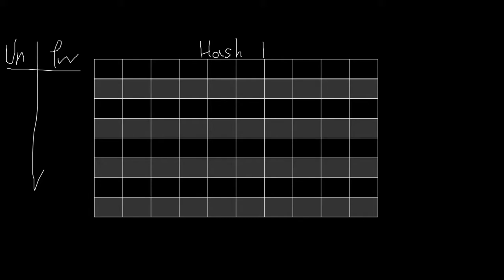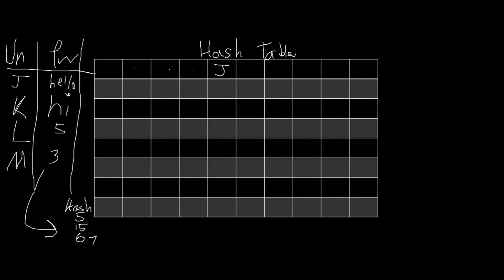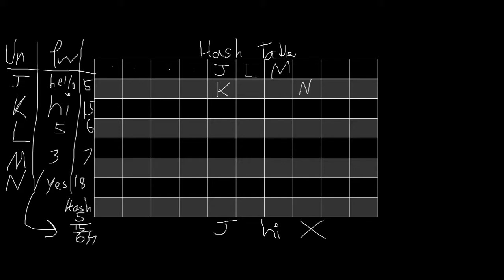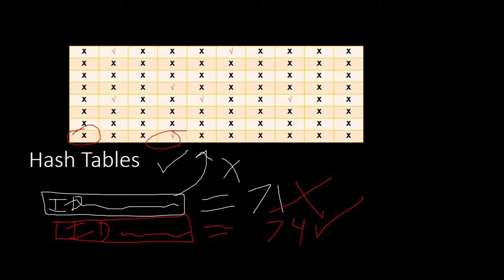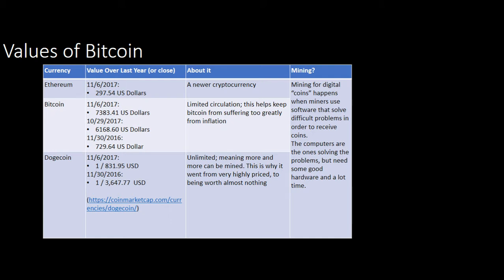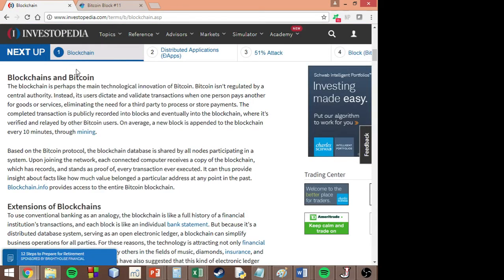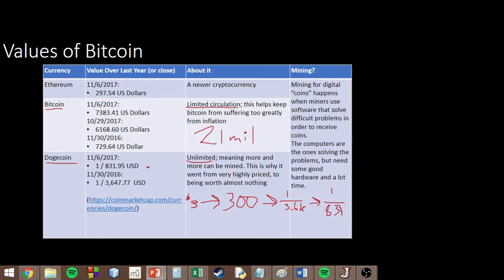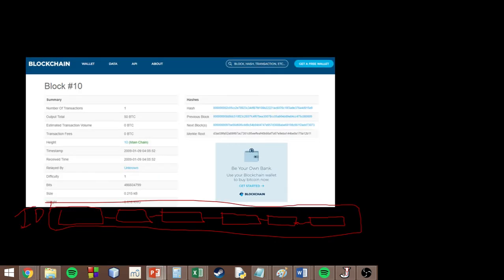Bitcoin Lecture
Mining
Hash tables/Hash functions
Artificial Scarcity (rare because of human restrictions, not because there are actually only so many codes possible)
Blockchains